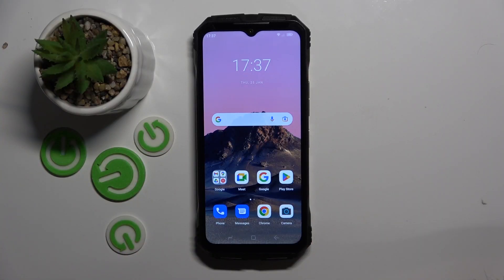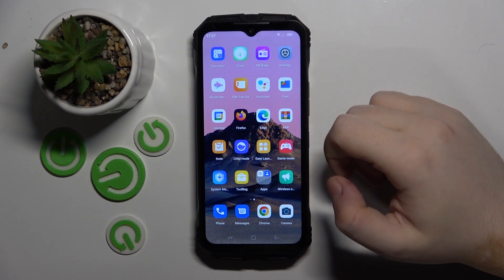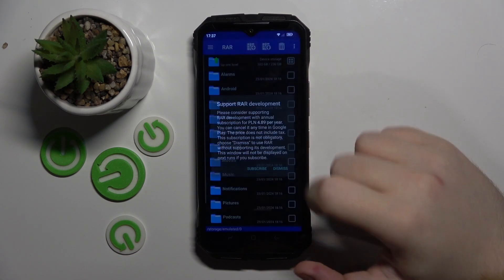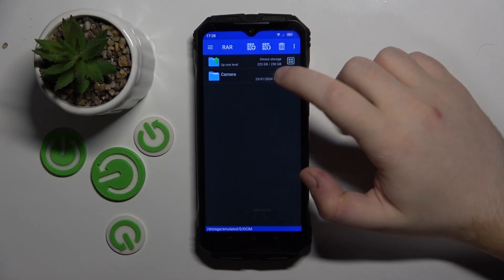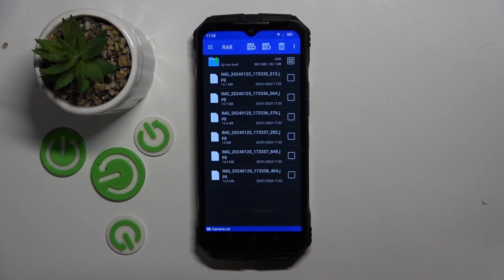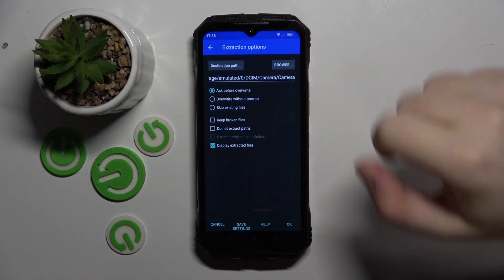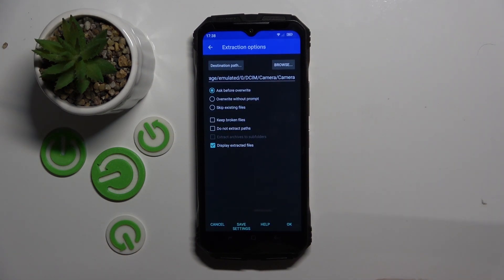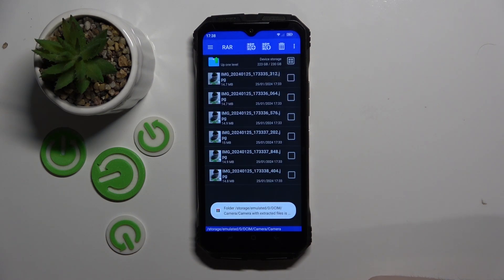How to Unzip Rar Archvie on Doogee V30- Extract Files from Rar Archvie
Our expert is here to help if you want to extract any Zipped files! All you have to do is follow the instructions in the video above, to open the WinRAR application, select a Zip folder, and use your Doogee V30 to extract all of the data from it. Thus, let's get started right away!

How to Extract Compressed Files in Doogee V30? How to Unzip Rar Archive in Doogee V30? How to Open Compressed Files in Doogee V30?